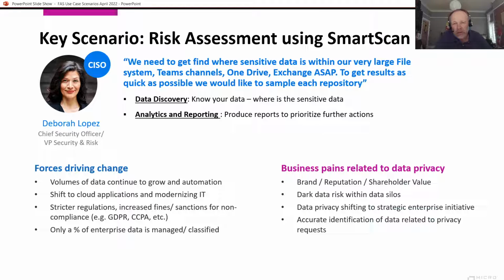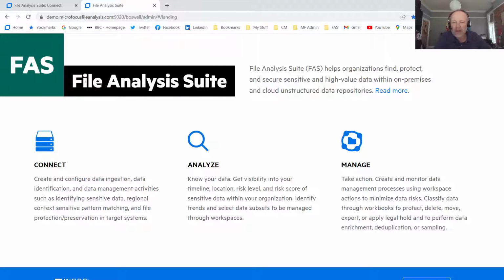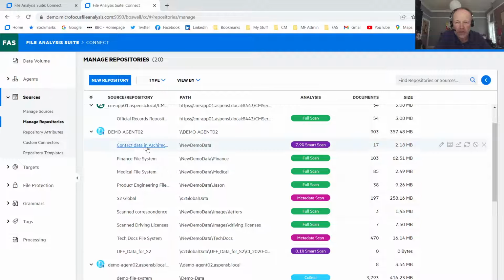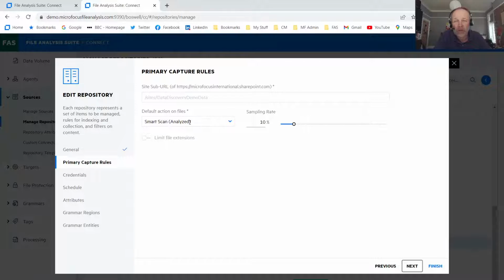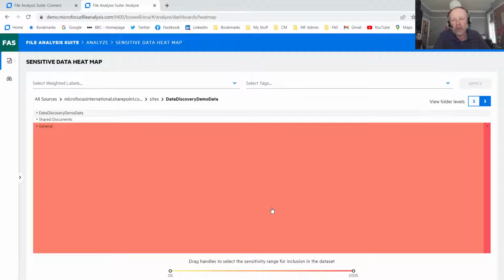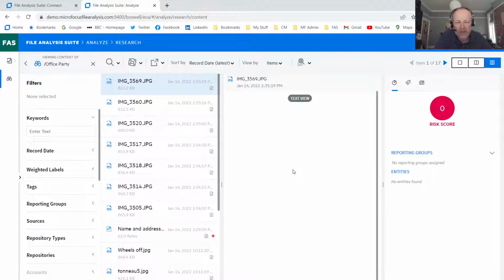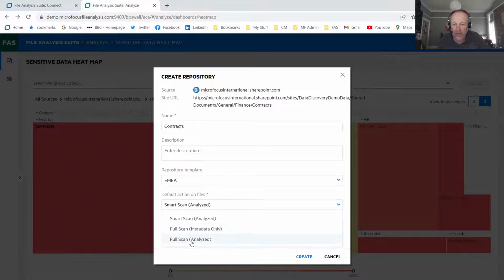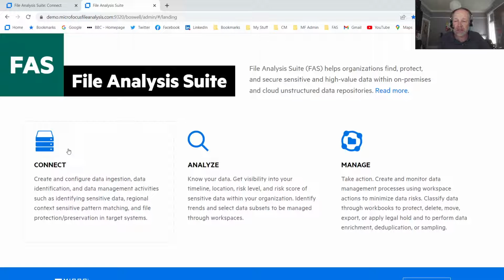FAS Data Discovery Risk Assessment using SmartScan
CyberRes File Aanalysis Suite from Micro Focus